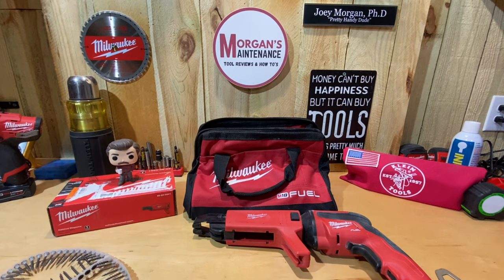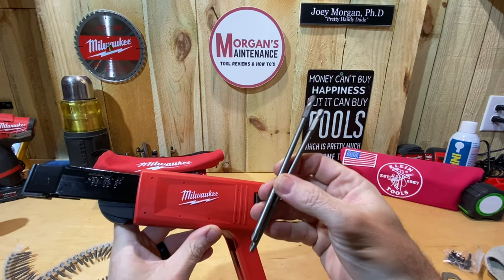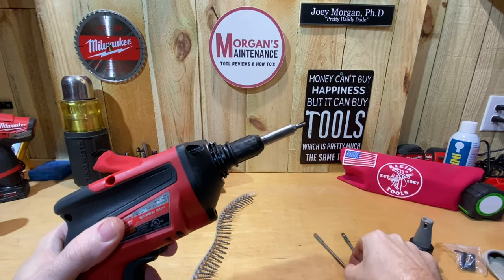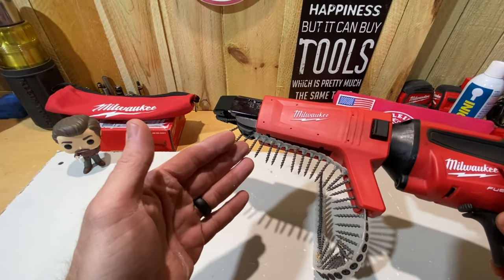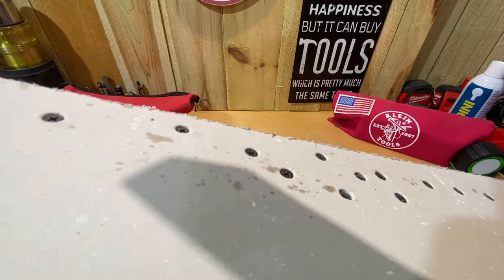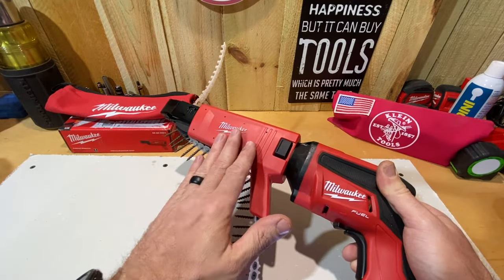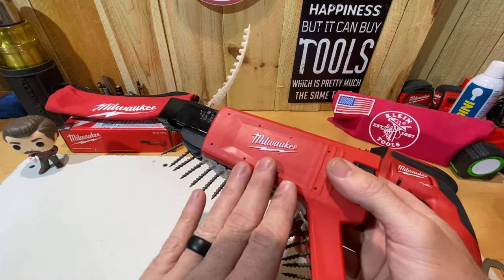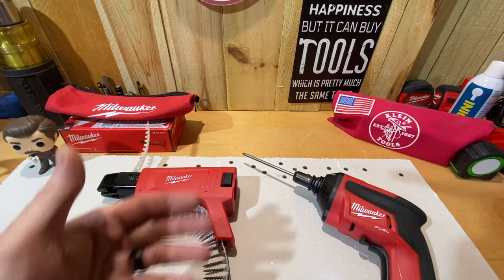Milwaukee Drywall Screw Collated Magazine / Speed for those Big Jobs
My review for the Milwaukee Collated Drywall Screw Attachment Part # 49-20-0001 and it fits the M18 Fuel Drywall Gun # 2866-20.

I show you what you get in the box, how to install it on the Drywall Gun, show it in use, and talk about some advantages and disadvantages.  My intent is to hopefully help you see if its a right fit for you before buying.

If you would like a link for something you see in the video, just let me know and I will post them here.

Time Stamps:
00:00 Intro
01:46 What's in the Box - Features
03:55 How to Install onto Drywall Gun
06:36 Gun in Use, Advantages & Disadvantages
11:53 Final Thoughts & Outro